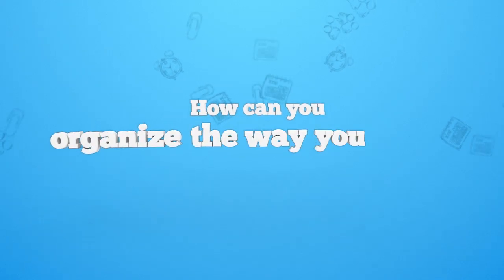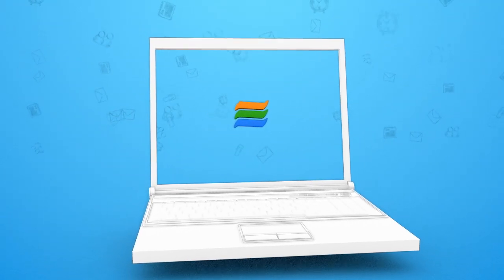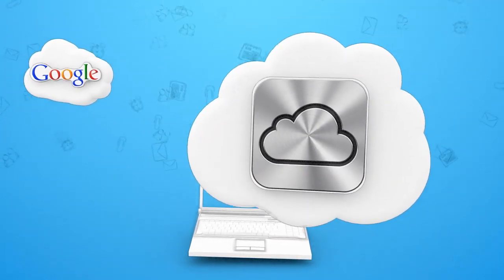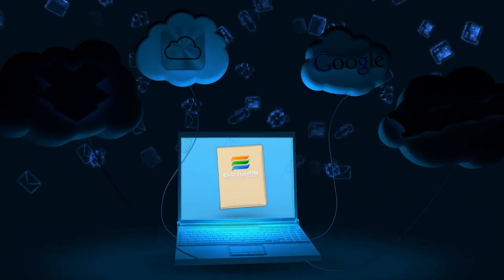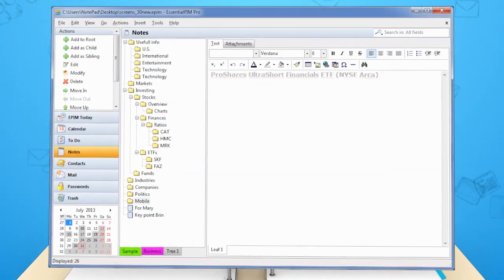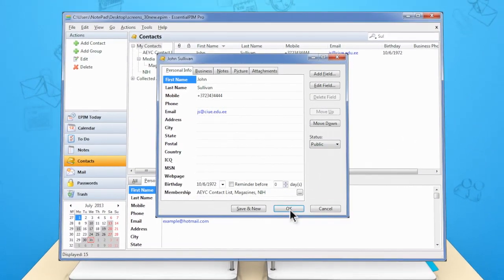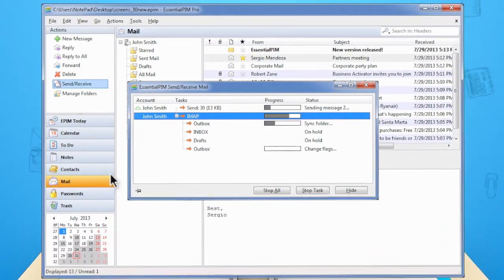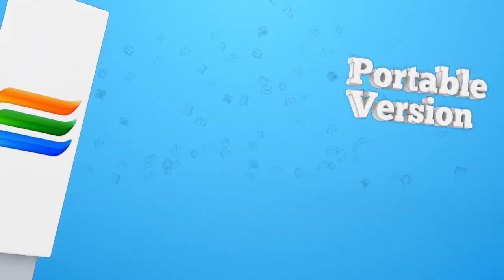EssentialPIM - your personal organizer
Organize the way you work with
EssentialPIM, an intuitive and convenient program for managing personal and business information.
EssentialPIM lets you manage your Calendars, Tasks, Notes, Contacts, Passwords, and Email all in one place. It's all ready to use in just a few clicks.
You can also synchronize with your Android and iOS devices using EssentialPIM apps for Android and iOS, so you can stay productive on the go!
And if you're an active user of cloud apps -- don't worry, you won't have to change anything about your workflow. EssentialPIM integrates with all popular cloud services, including Google Calendar, Drive, Contacts, and Gmail.
All your tasks and notes are available offline, so you can continue working even without the Internet and still have all the information you need at your fingertips.
Let's take a closer look at how the main modules in EssentialPIM work.
With the Calendar module, you can manage your daily tasks and monthly schedule.
You can also mark important tasks in the TODO section and measure their progress.
In the Notes module, you can make notes as text, pictures, tables, or use bright and convenient sticky notes.
Find the contact you need in just seconds using convenient search and powerful filters.
EssentialPIM also supports mass messages, so you can send newsletters and announcements  to all your contacts.
The Passwords module securely stores passwords and other private information.
Work with your Gmail and other mail accounts both online and offline in EssentialPIM.
What's more, you can link from one item to another item within EssentialPIM.
For example, you can link a contact to a current task.
EssentialPIM is available as a portable version too, so you can run the application from a flash drive anywhere, anytime!